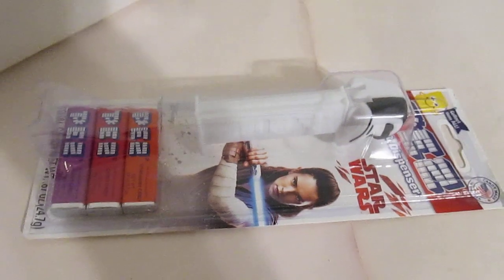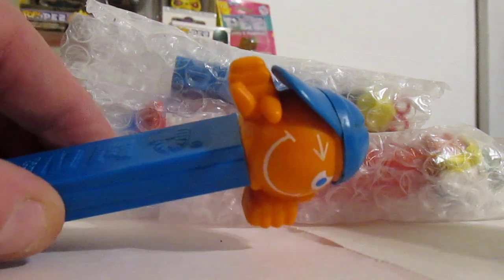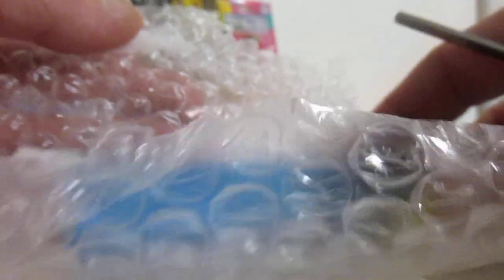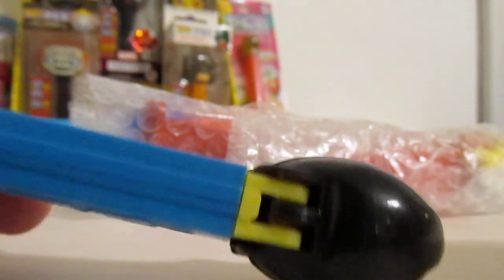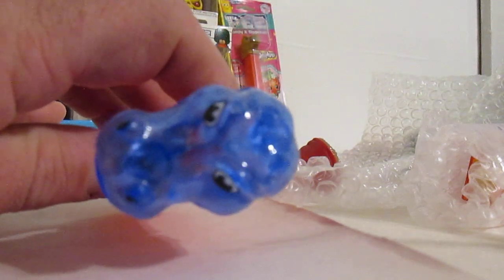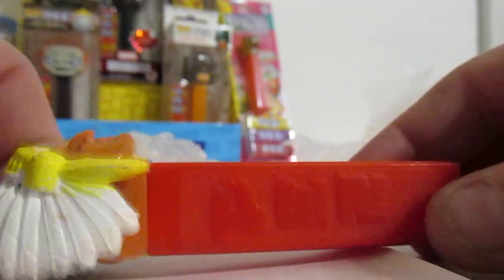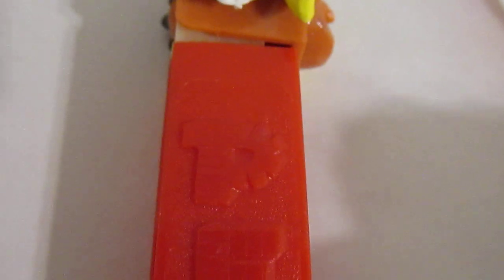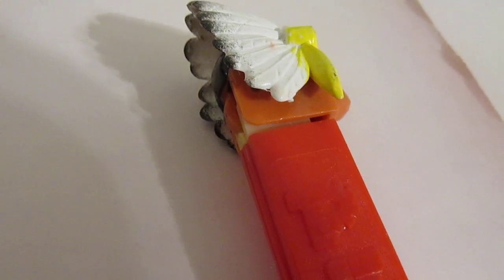Chapter 211: W.I.T.B. Bunch of PEZ!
Chapter 211: What's In The Box? We love finding a mixed lot of PEZ with a huge variety of items. This lot happens to be one of those such lots. Here we open up yet another box, full of a Bunch of PEZ goodies!